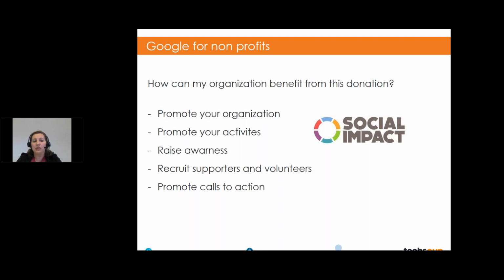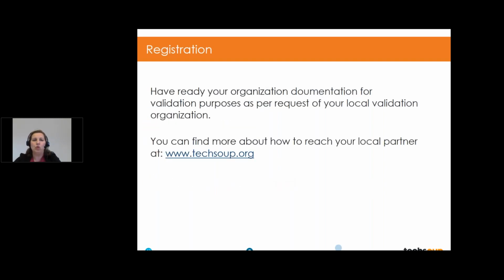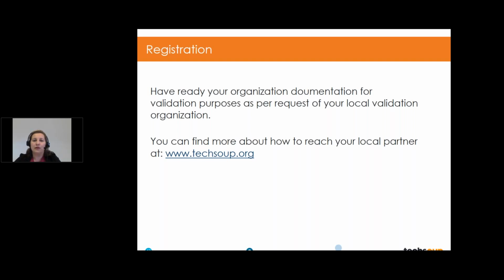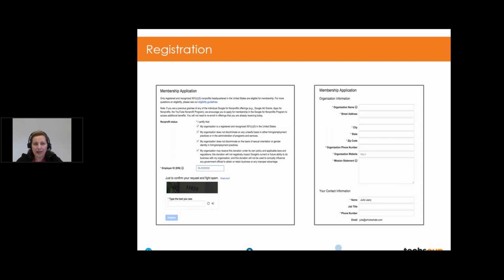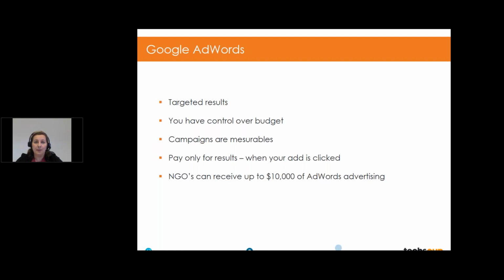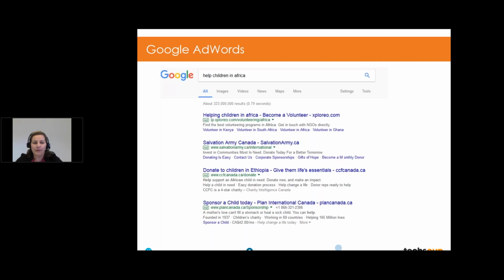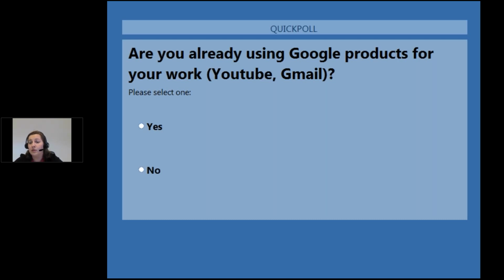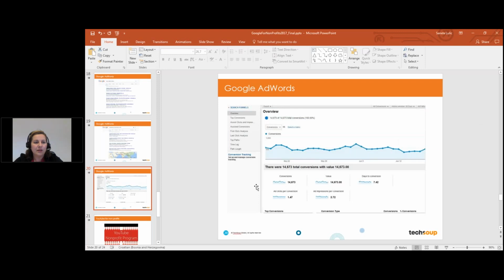Google for nonprofits